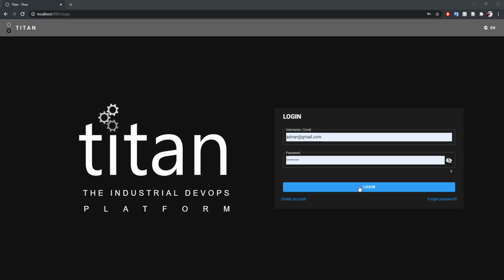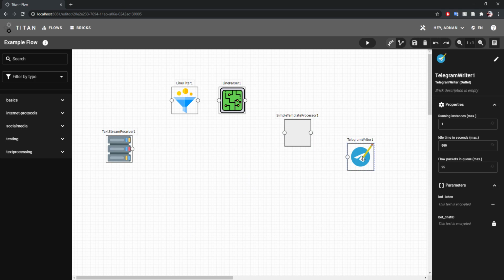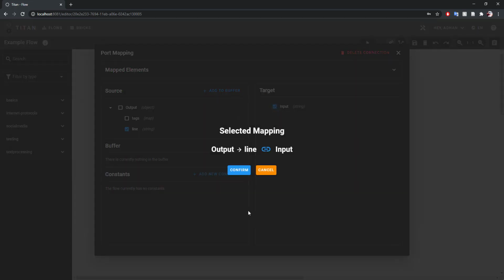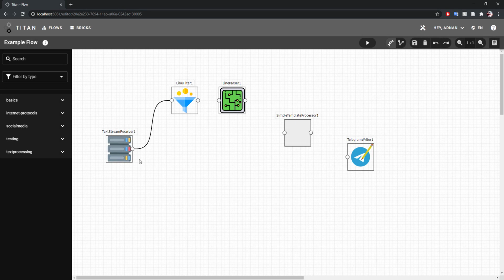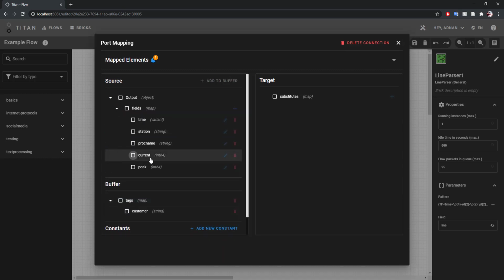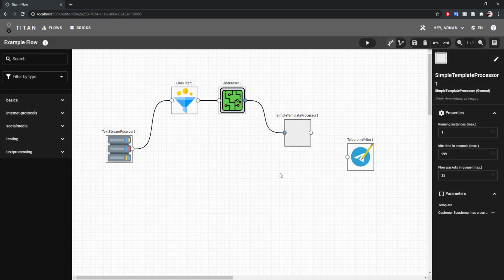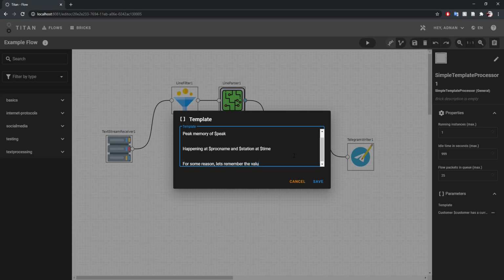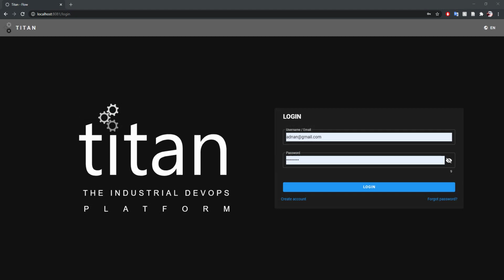How to map data with titan No-Code Programming Platform?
Data is the key to flow based No-Code Programming. The Video shows how data structures are adapted to different interfaces of various independent building blocks (Bricks).

The titan No-Code platform was developed as part of a joint BMBF research project between the Christian-Albrechts Universität of Kiel the company wobe-systems GmbH and 14 project partners from the industry.

The project aimed to connect systems, sensors, actuators, and software from different manufacturers so easily that skilled workers can generate new functions and automation as part of their daily work without any programming knowledge.

We believe that this enables companies to respond better and faster to new challenges and create digital added value for customers.